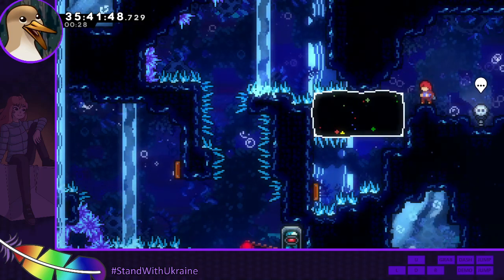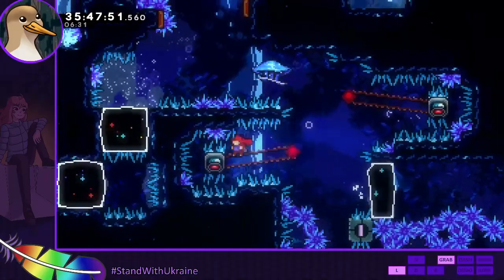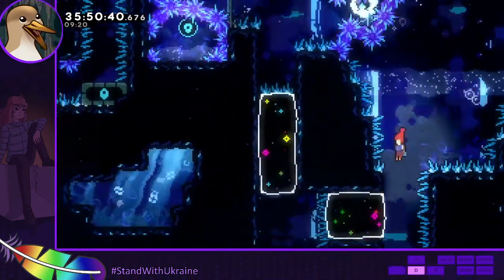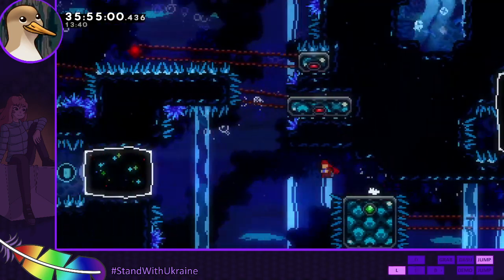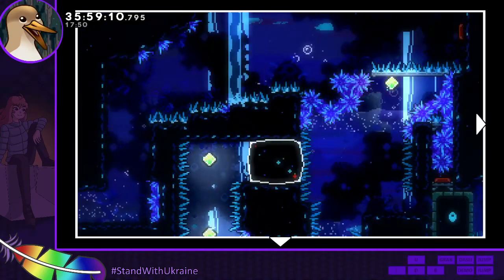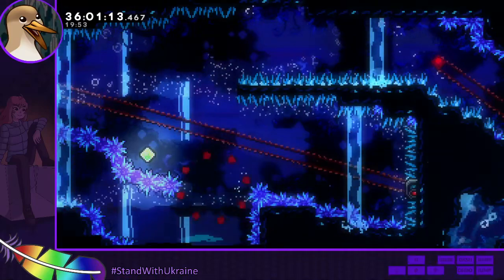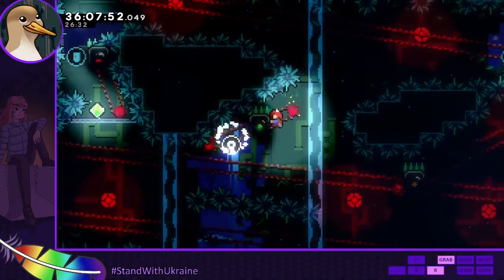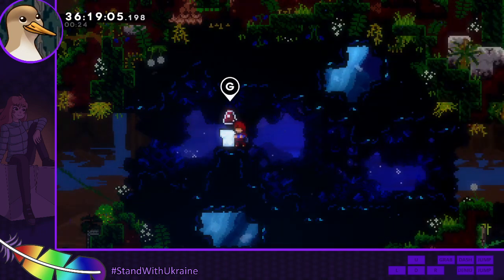Deep Blue by Emik – Strawberry Jam Intermediate Lobby – Modded Celeste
I'm playing through the levels of the massive Strawberry Jam community collaboration for Celeste. I'm in the intermediate lobby, which contains levels that begin to introduce some more demanding techniques.

If you want to skip to when I collect the silver (deathless completion) berry, skip to: 28:26

If you're new to the world of Celeste custom maps, you'll need to have the Everest modloader installed.

Have a nice day! Remember to do something nice for someone you love.